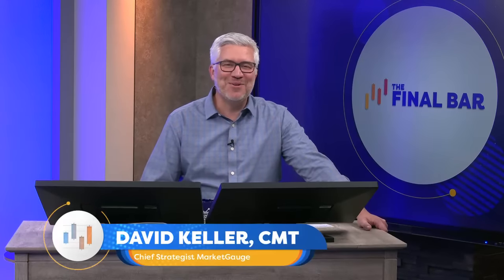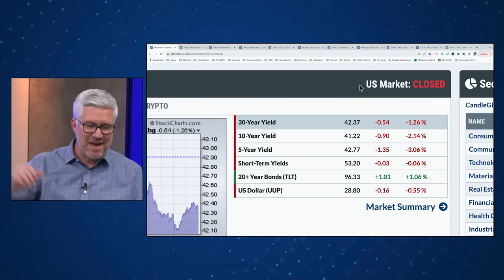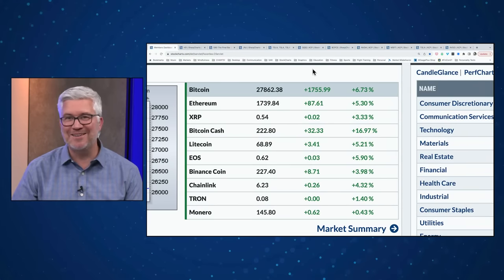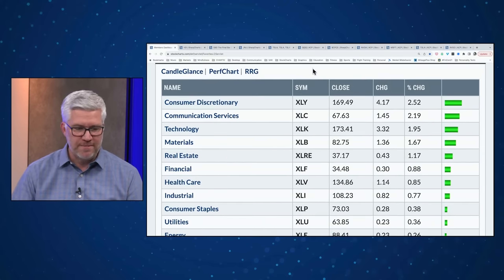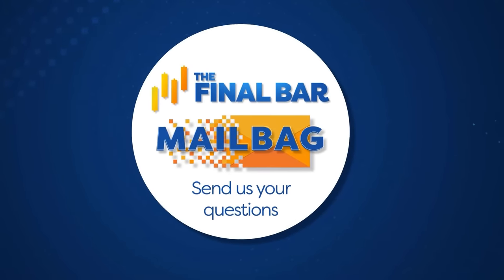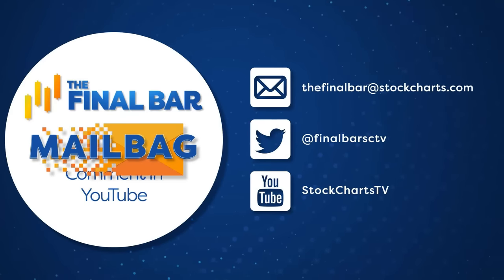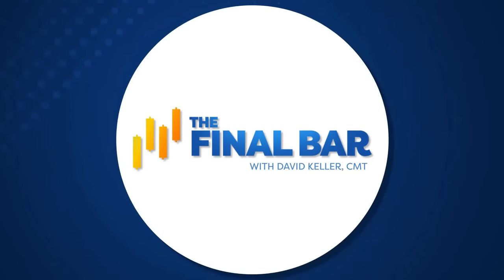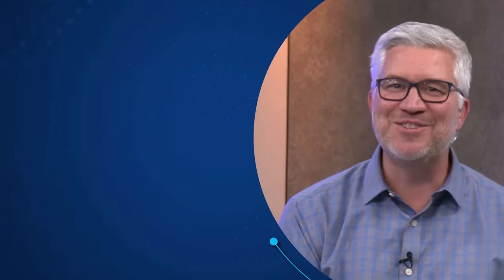Growth Stocks Shine In Short Covering Rally | The Final Bar (08.29.23)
Danielle Shay of Simpler Trading breaks down the current short-covering rally and walks through her current setups for QQQ, NVDA, MSFT, and TSLA.  Host David Keller, CMT tracks the recent drop in interest rates and shows how Bitcoin has bounced off clear technical support levels.

00:00 - Coming Up Next
01:48 - Market Recap
19:40 - Danielle Shay
31:20 - 3 and 3